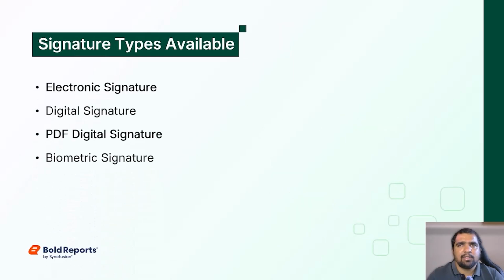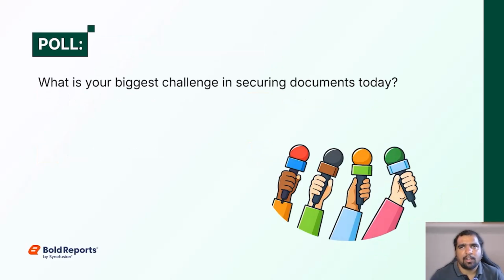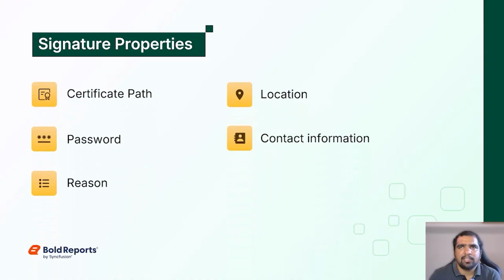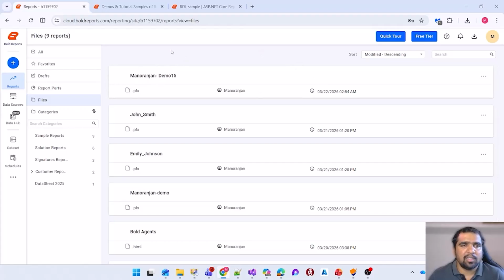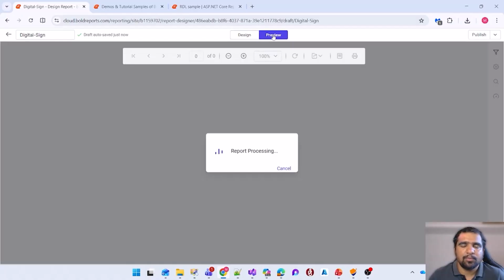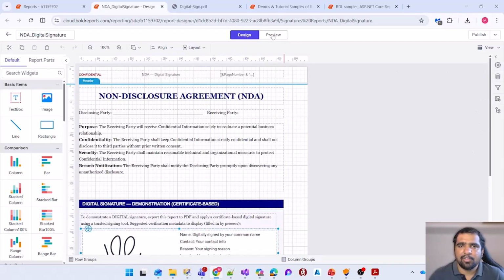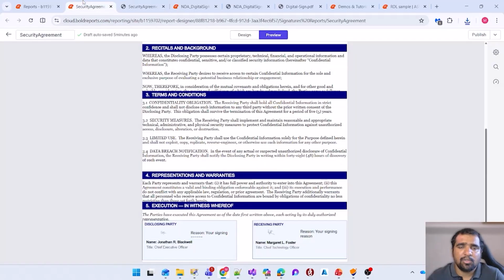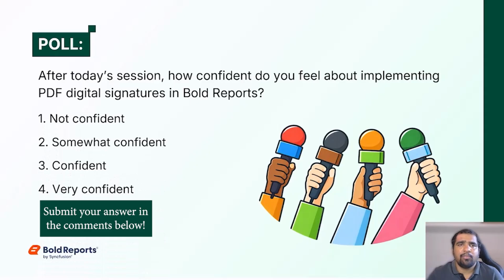Secure Your Reports with PDF Digital Signatures [Webinar]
In this webinar and learn how to embed secure digital signatures directly into your PDF reports using Bold Reports’ Signature report item. Discover how this feature supports formal approvals and acknowledgments, prevents tampering upon PDF export, and ensures legal compliance.

Timestamps
[00:00] Welcome and introduction
[00:12] Webinar overview and agenda
[00:56] Poll: familiarity with digital signatures
[01:33] Why digital signatures are important for reporting
[02:01] Types of signatures used in modern workflows
[02:27] Electronic signatures vs digital signatures
[02:49] How certificate-based digital signatures work
[03:12] How Bold Reports applies signatures during PDF export
[03:45] Security benefits of digital signatures
[04:04] Poll: biggest document security challenge
[04:37] When to use electronic vs digital signatures
[05:10] Signature report item in Bold Reports
[05:42] Digital signature implementation workflow
[06:06] Live demo: uploading a certificate
[07:10] Adding a digital signature report item
[08:06] Configuring signature properties
[08:55] Previewing the signature in the report
[09:36] Exporting the report with a digital signature
[10:05] Validating signatures in a PDF reader
[10:16] Real-world report example with signatures
[11:18] Adding multiple signatures to a report
[12:52] Use cases for secure signed reports
[13:04] Benefits of PDF digital signatures
[13:19] Example: secure payroll reporting workflow
[13:44] Best practices for certificate management
[14:06] Final poll and audience feedback
[14:30] Key takeaways